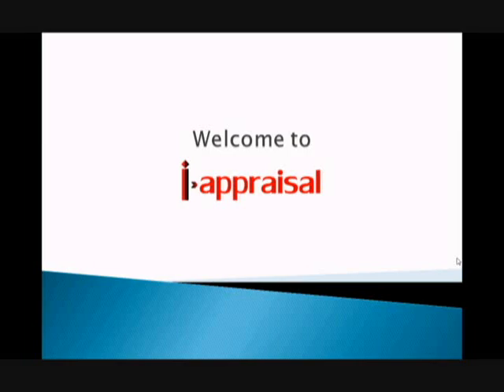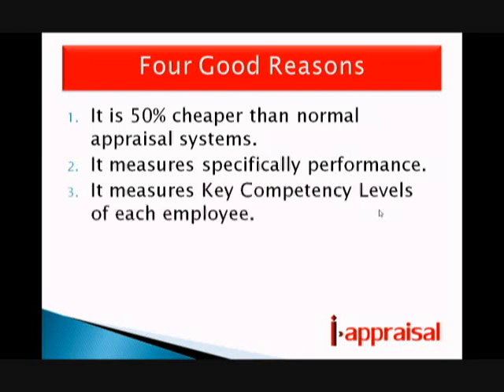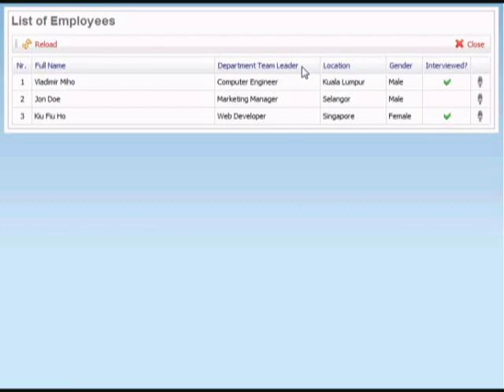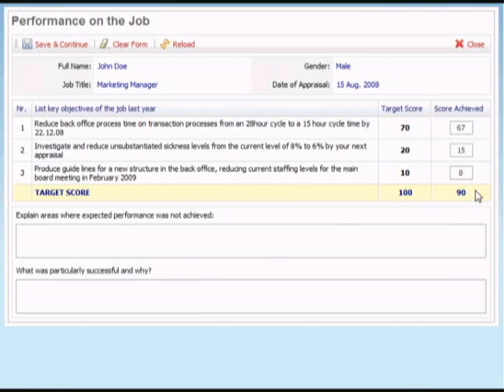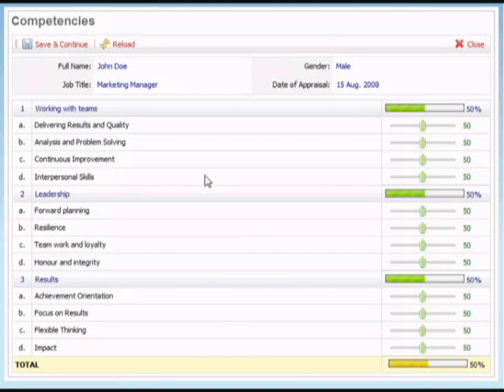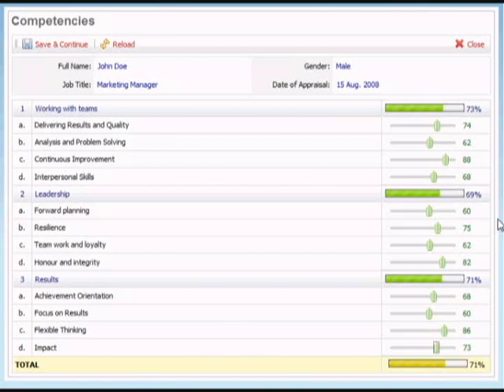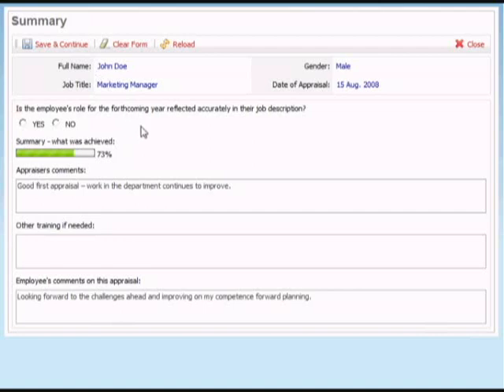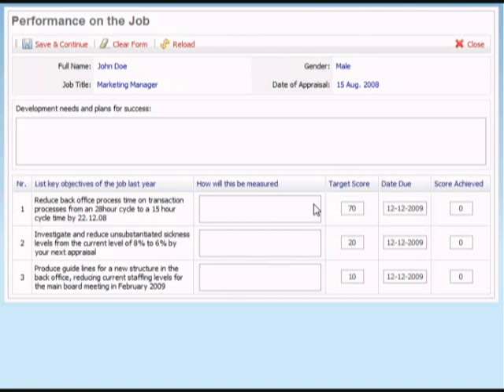Demonstration of computerised performance appraisal system by business specialist Dr Tony Miller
New system to measure performance and management information, learn what the performance standards are within your organisation by department, section or company. Appraisal system is also capable of measuring competency levels and training needs analysis, focus your time and effort on what will make a difference in your ogranisation.